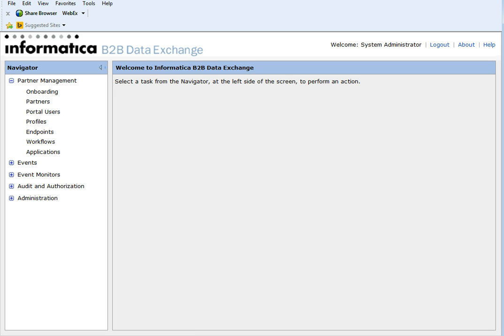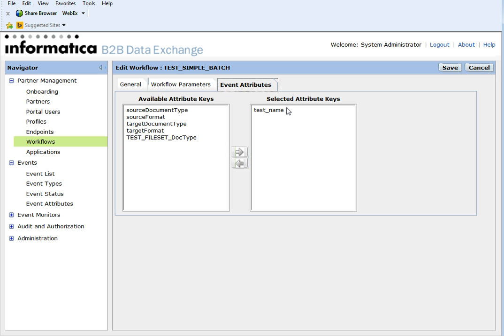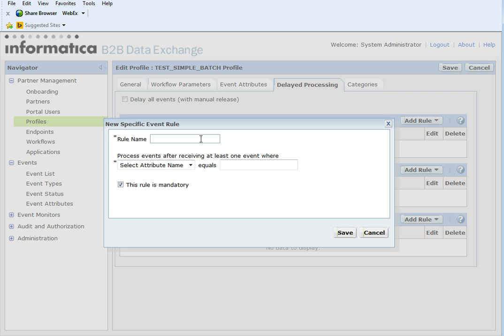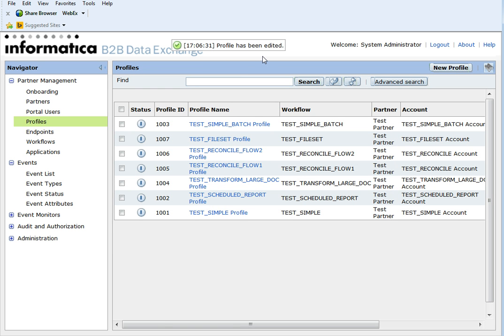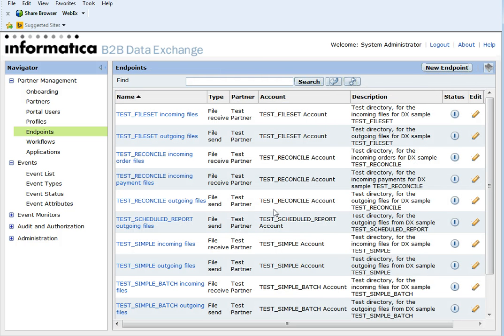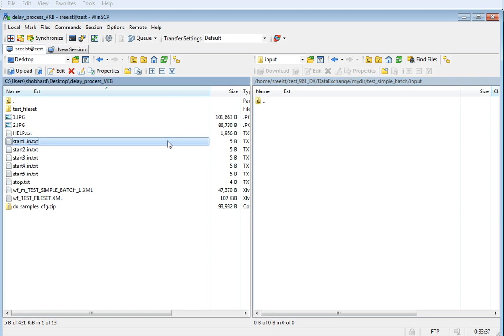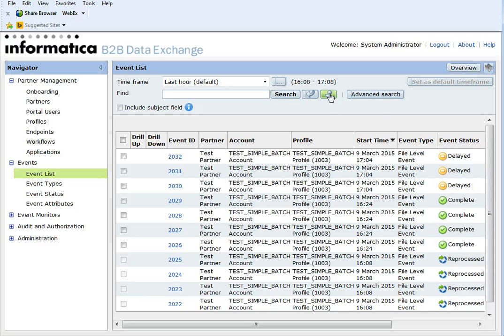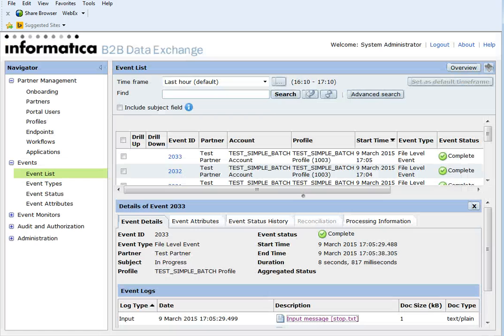Delay processing events till a file with a specific name arrives in B2B Data Exchange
This video demonstrates how delayed processing rules can be set to delay all the events till a file with a specific name arrives.